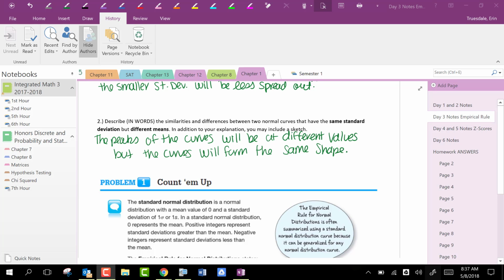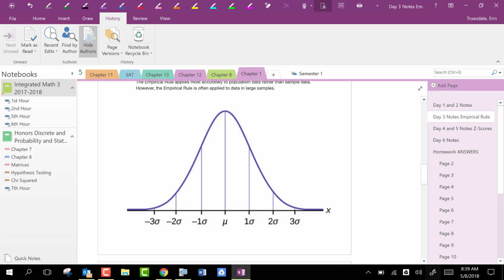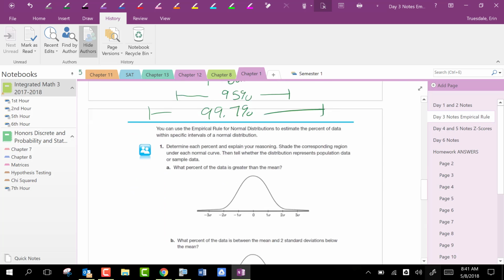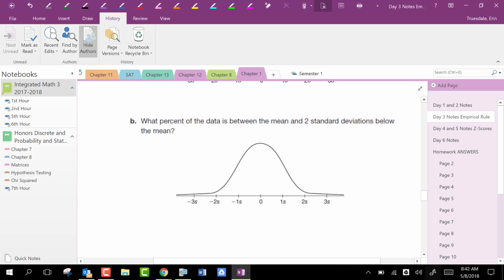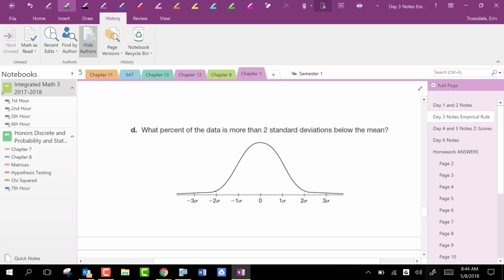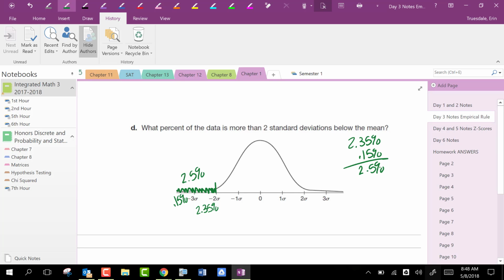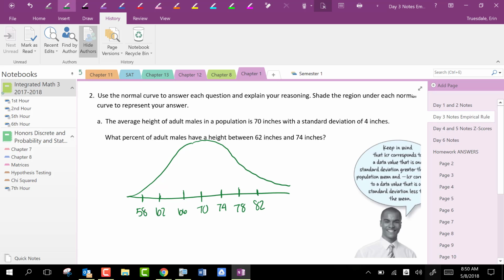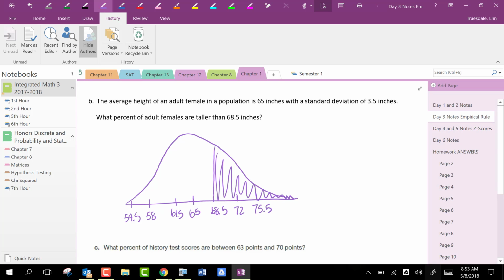Ch 1 Day 3